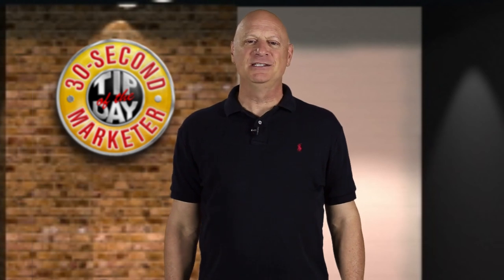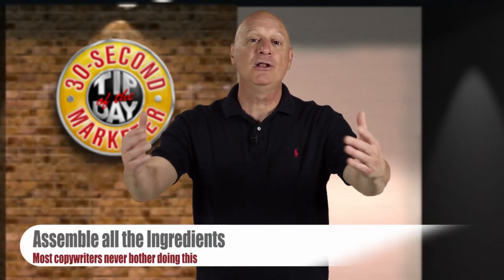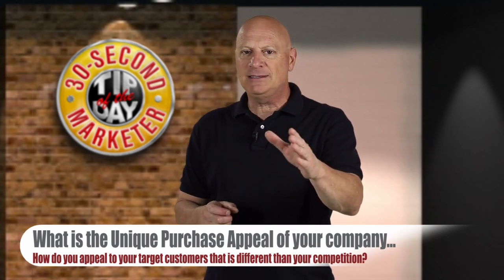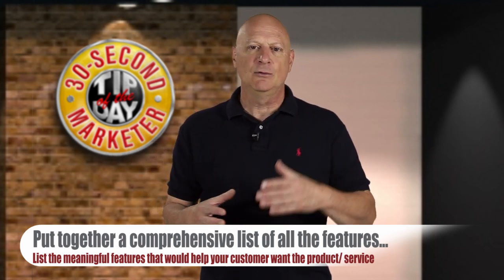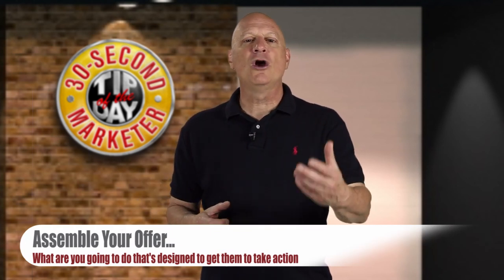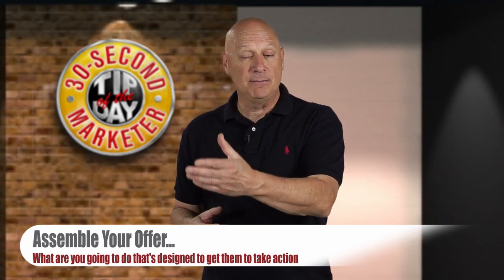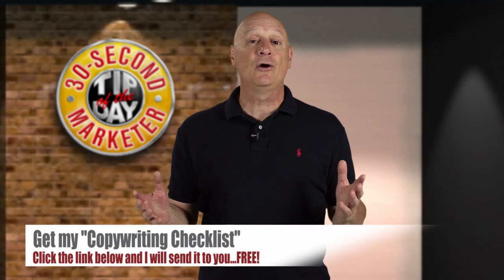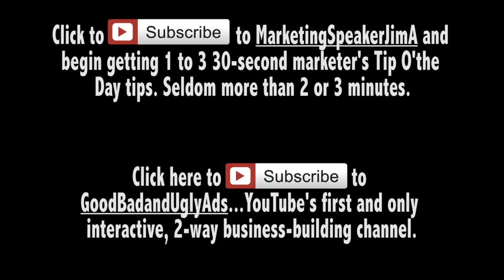Ad Copywriting Made Easy… The Secret Sauce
Copywriting doesn't have to be hard. So says nationally renowned marketing speaker, Jim Ackerman. It's just a matter of following the recipe. It's GUARANTEED to overcome writer's block. Want to become a better copywriter? Download Jim's COPYWRITING CHECKLIST by clicking this link…